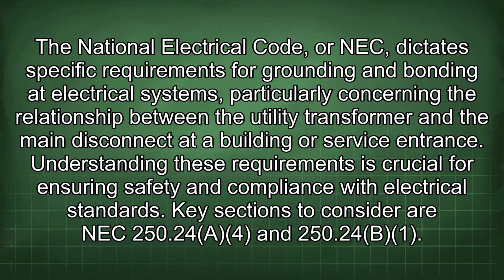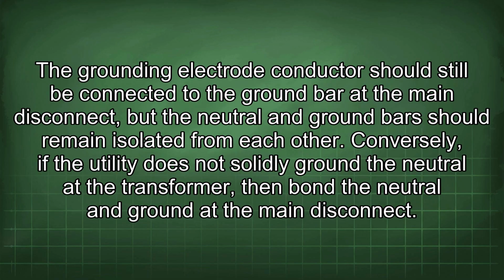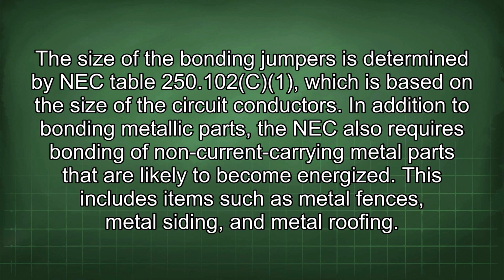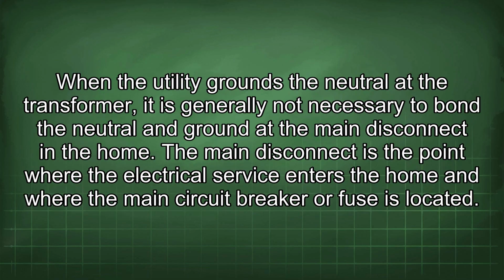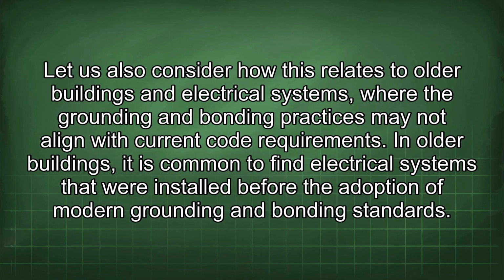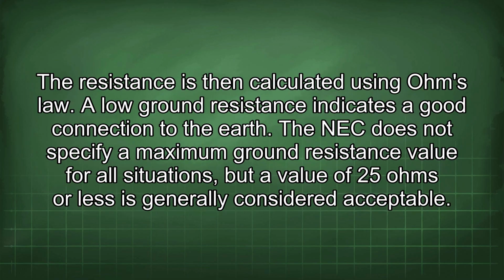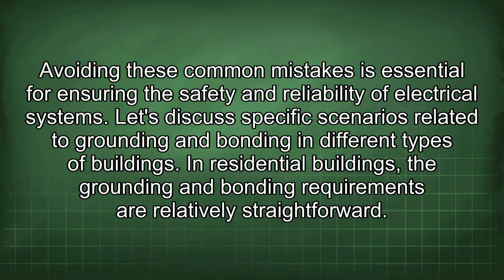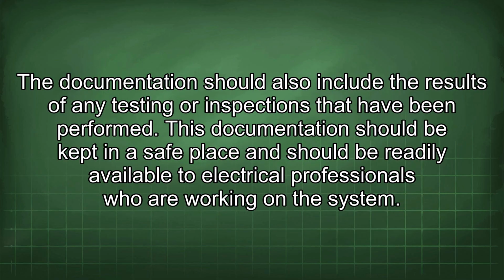Transformer and Main Disconnect Grounding Explained NEC 250.24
Learn about grounding requirements at the transformer and main disconnect. NEC 250.24(A)(4) and 250.24(B)(1) dictate grounding electrode conductor connections. Discover when to bond neutral and ground.